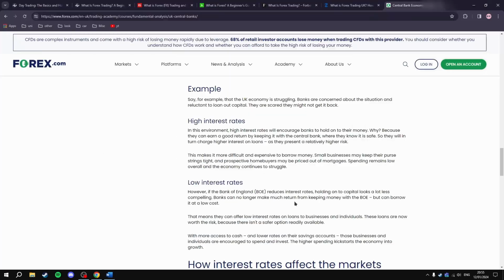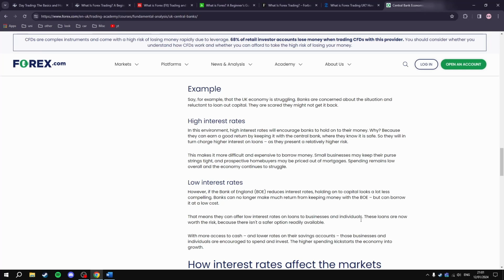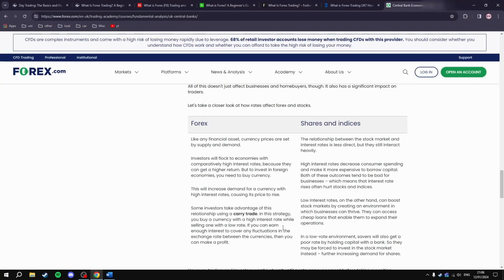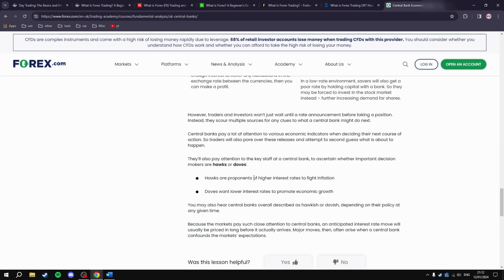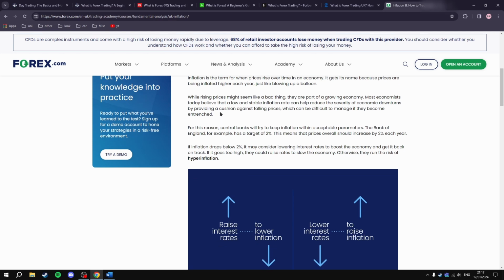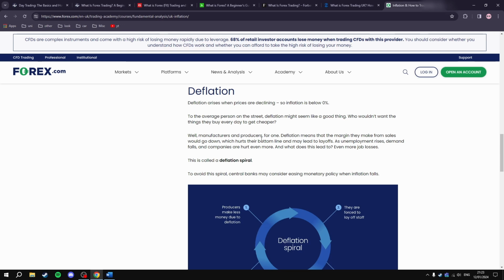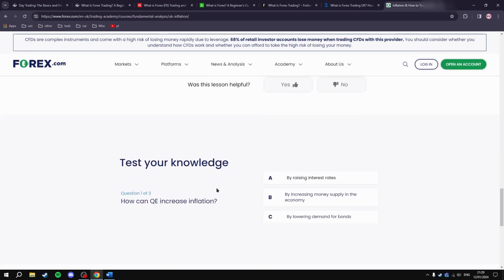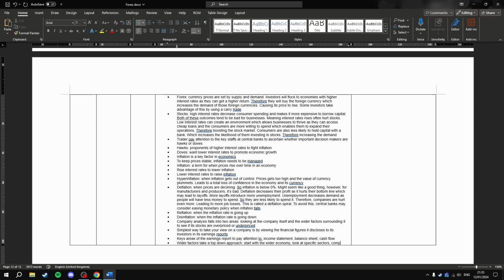Learn To Trade Forex With Me | Ep12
📋 Sources used in this video:
Fundamental analysis

📚 Chapters:
0:00 Introduction
0:07 Recap of previous episode
0:48 Yapping about work
41:55 See you next vid :)